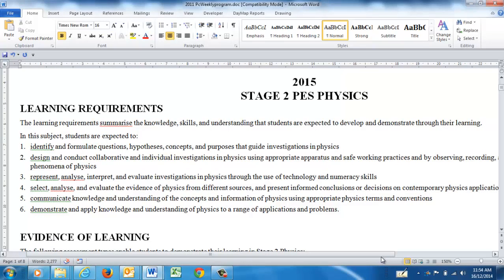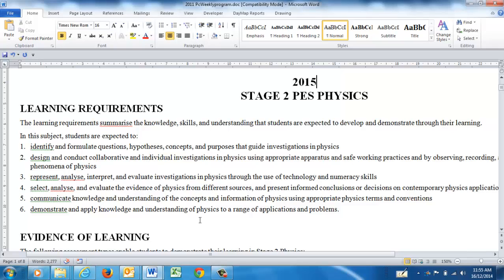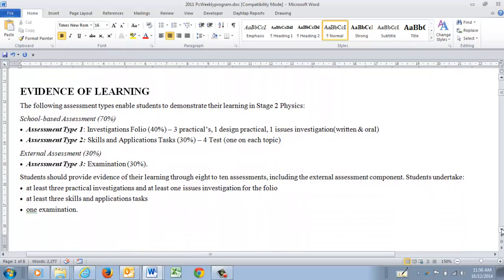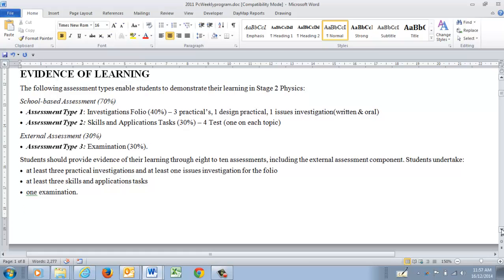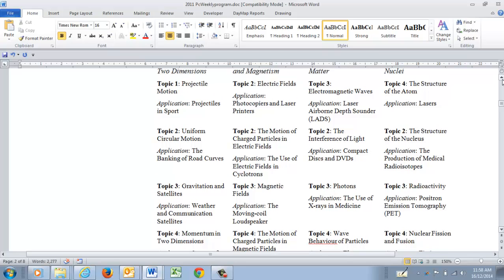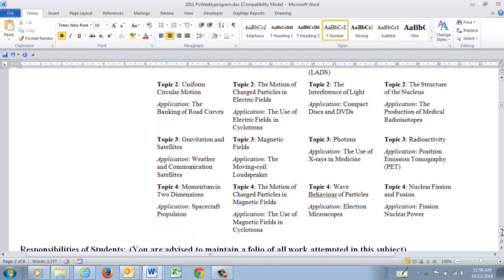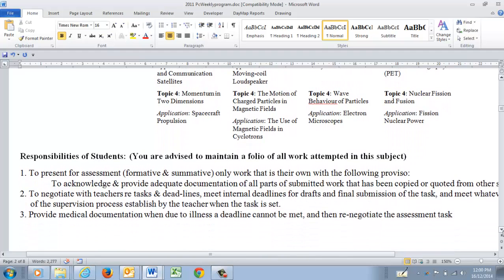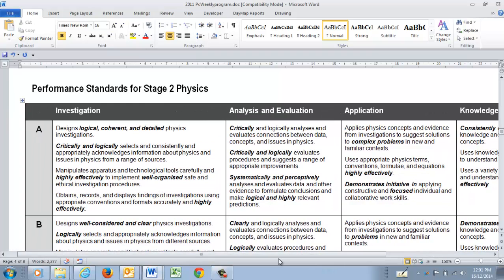Introduction to Stage 2 Physics